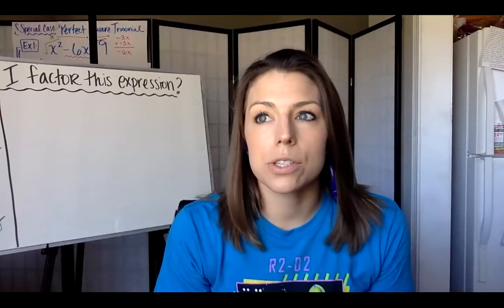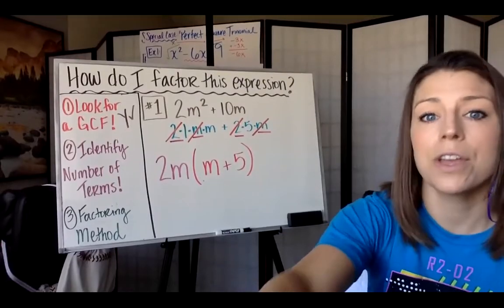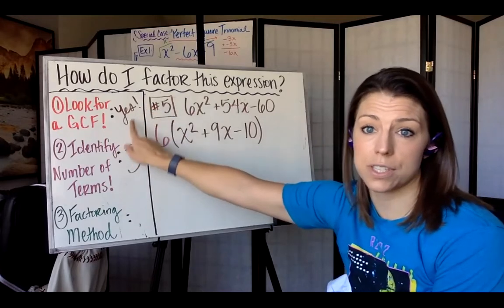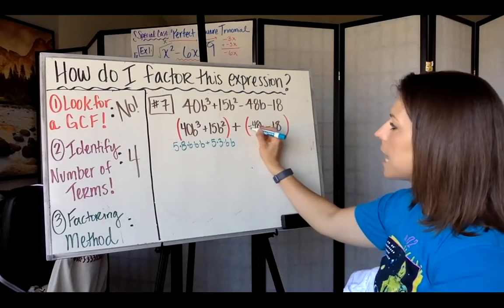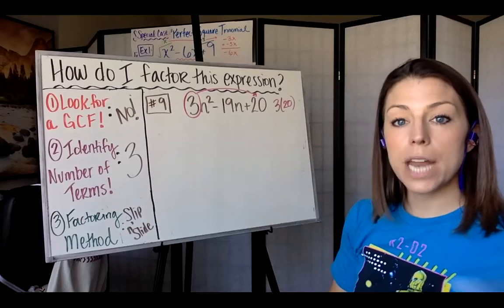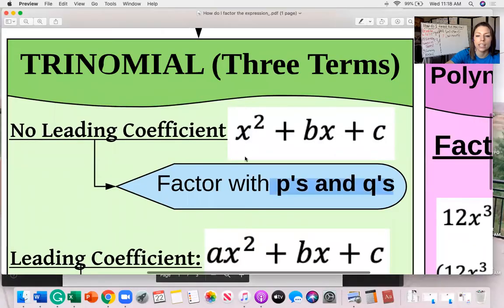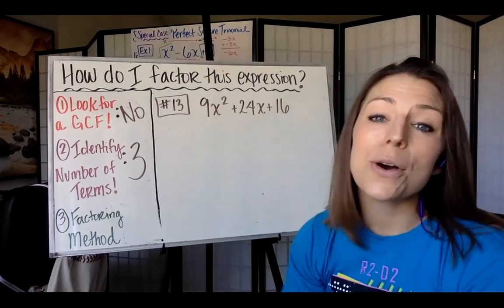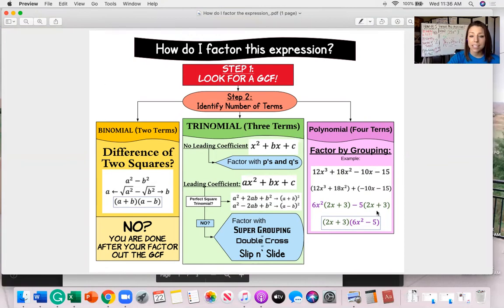Alg 1 - How do I Factor this Expression? - Going Over Factoring Methods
In this video, we learn to use a flowchart to determine the best method to use for factoring an expression.